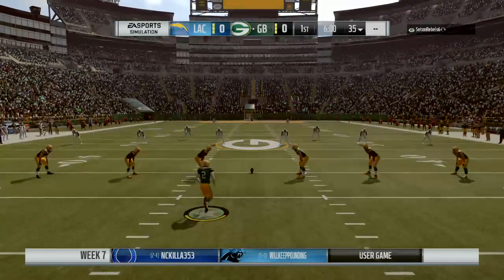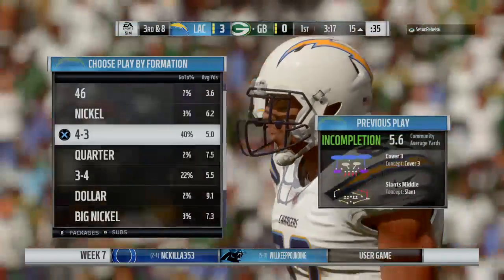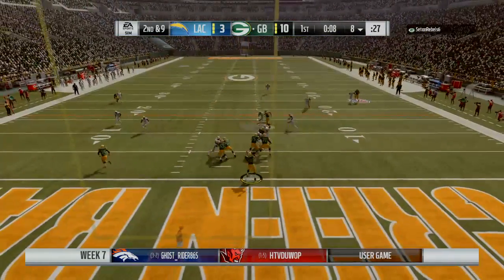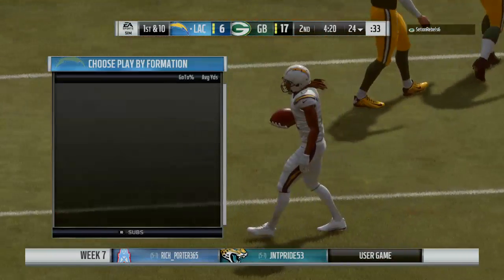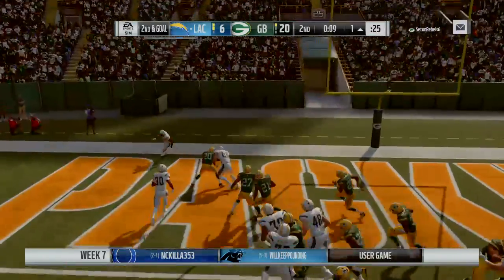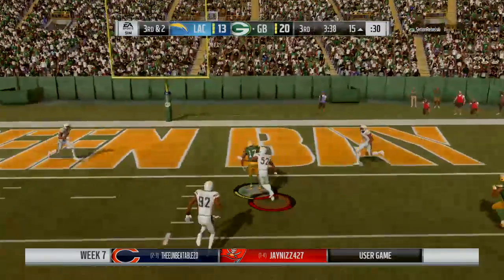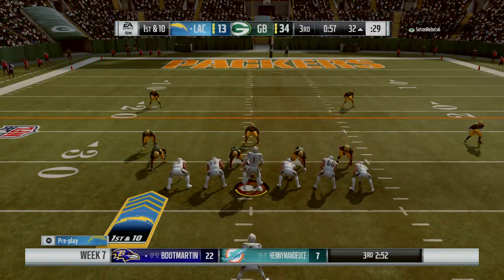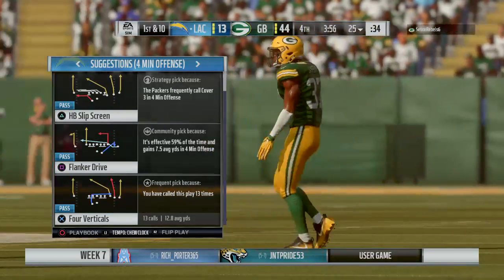ladiesloverae's Live PS4 Broadcast